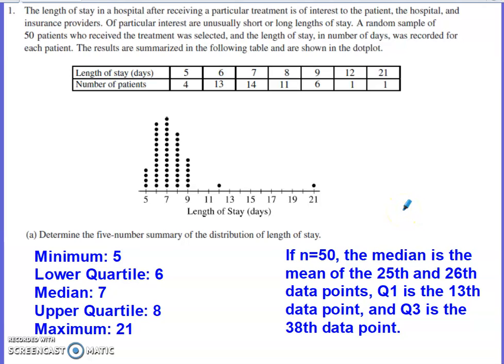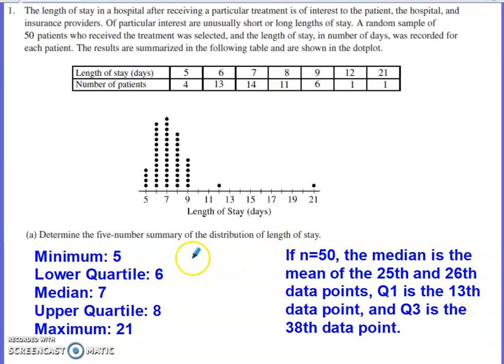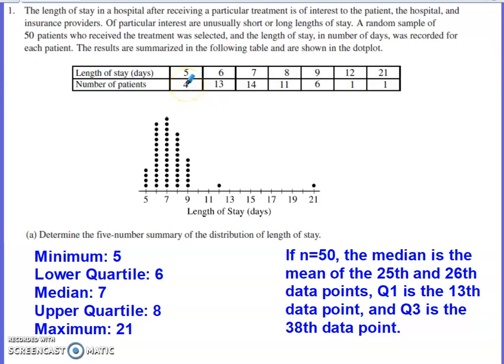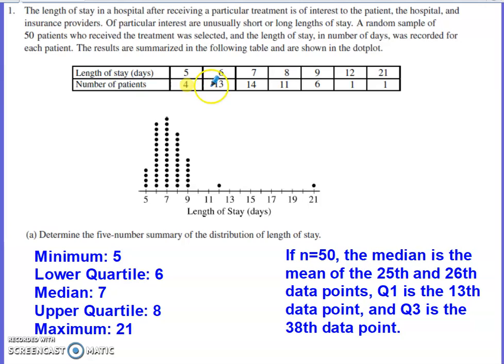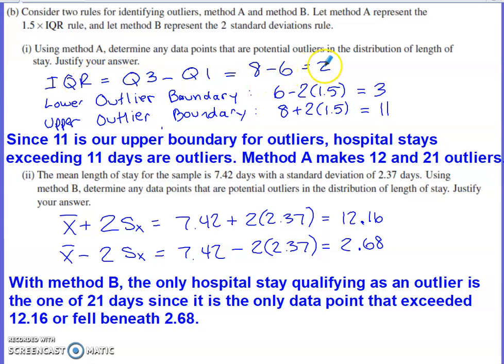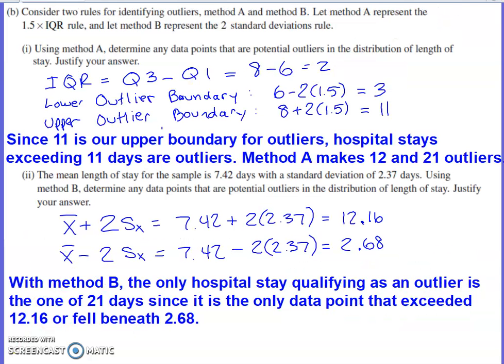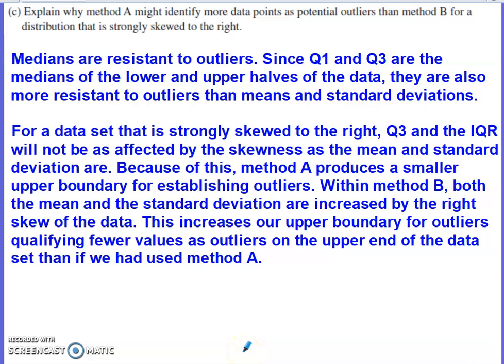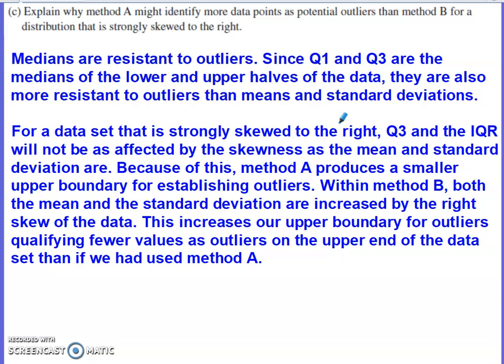2021 AP Statistics Free Response Question #1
2021 AP Stats FRQ #1

a. Five number summary from a frequency table or dotplot: minimum, lower quartile (Q1), median, upper quartile (Q3), maximum
b. Testing for outliers using 1.5 x IQR and the 2 standard deviations rule
c. Median and IQR are resistant to outliers and skewness while mean and standard devation are not resistant to outliers and skewness